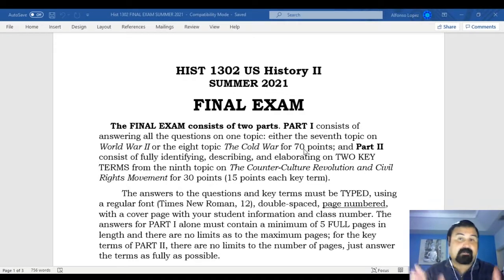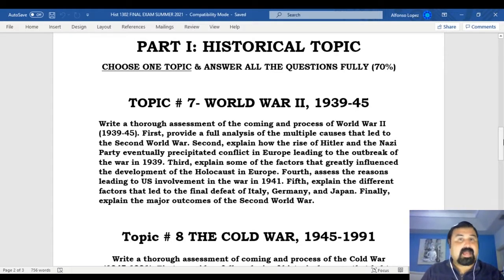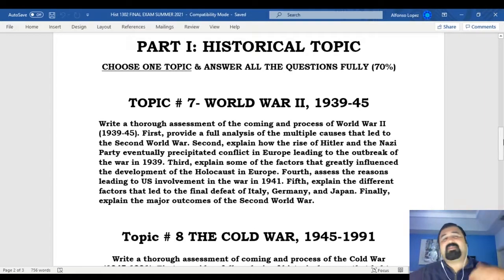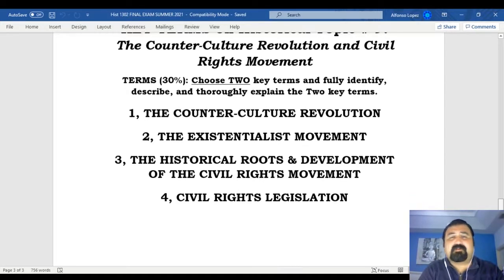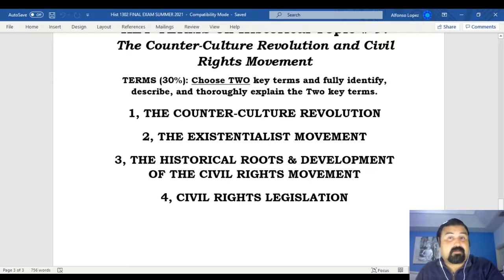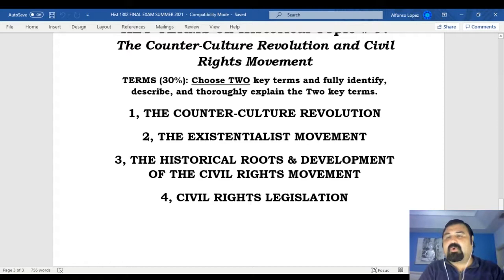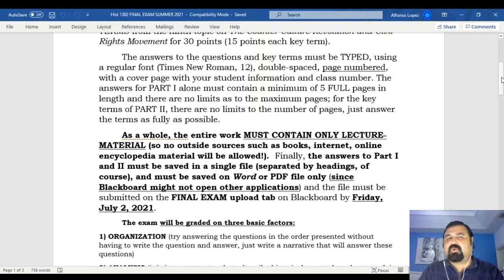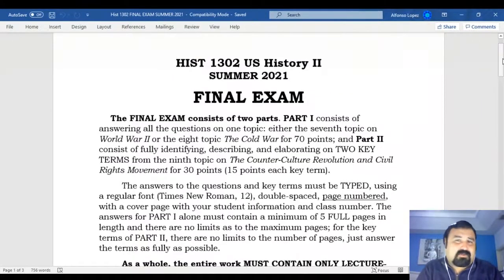FINAL EXAM Instructions